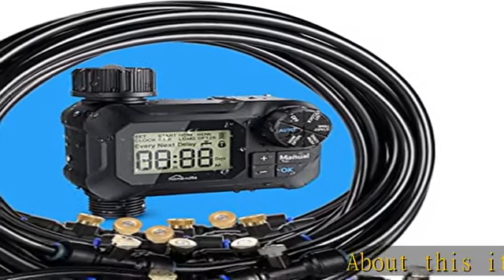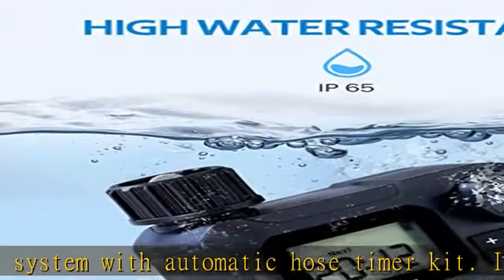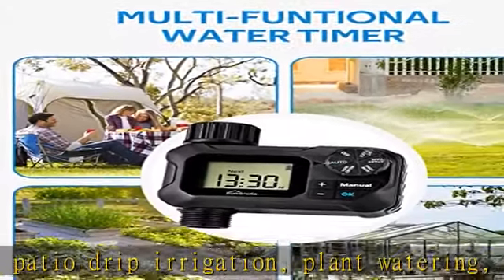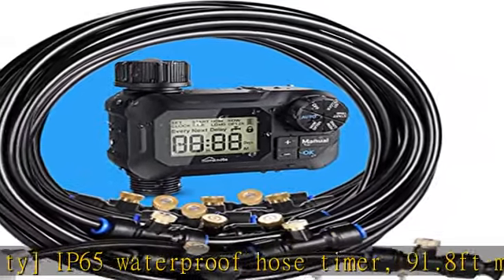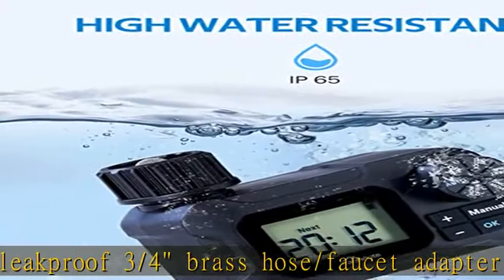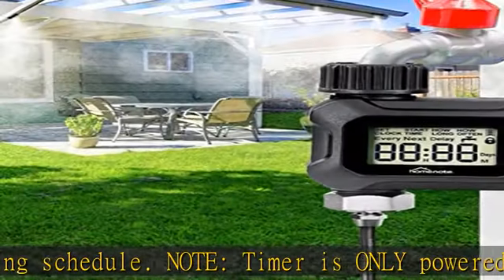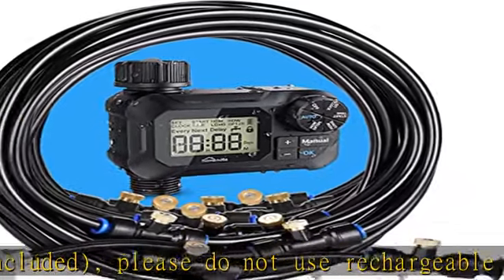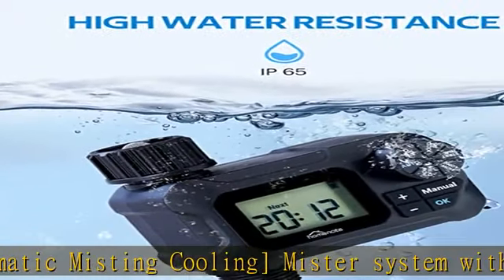HOMENOTE Automatic Misting Cooling System with Timer 91.8FT(28M) Misting Line + 26 Brass Mist Nozzl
HOMENOTE Automatic Misting Cooling System with Timer 91.8FT(28M) Misting Line + 26 Brass Mist Nozzles + Brass Adapter(3/4") Auto Mister for Outside Patio Cooling Greenhouse Garden Watering